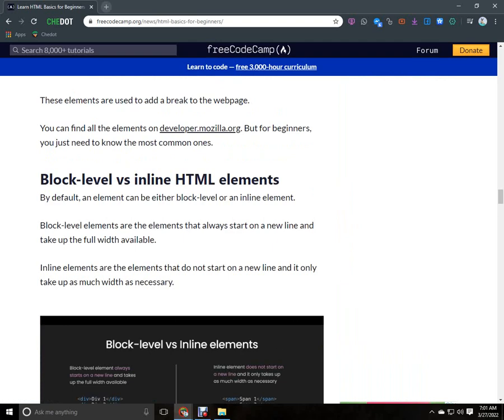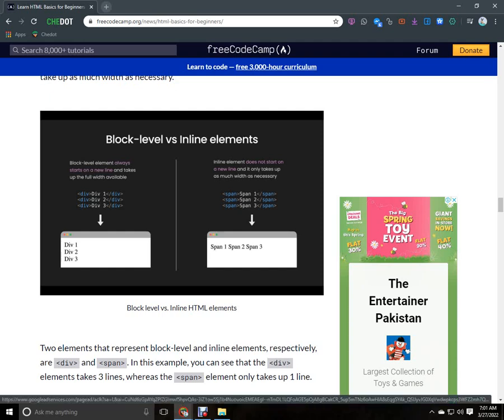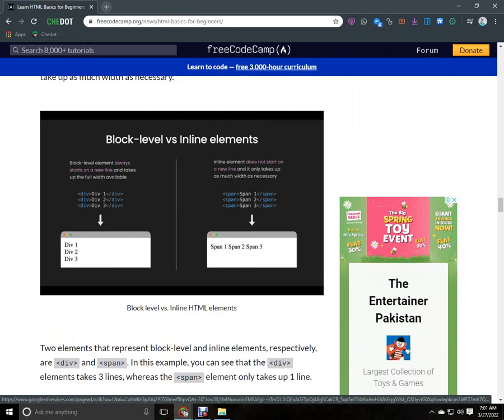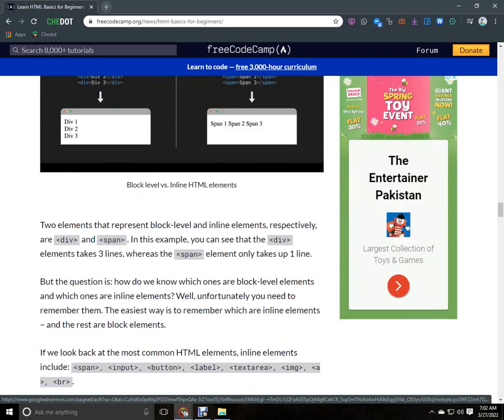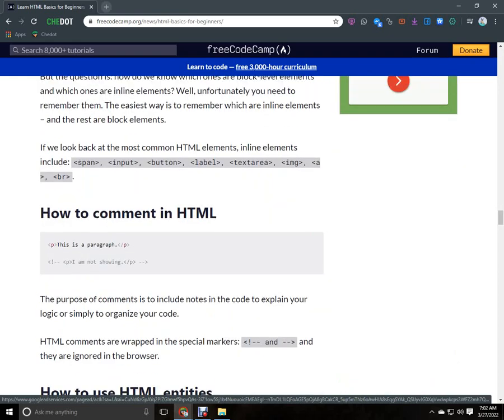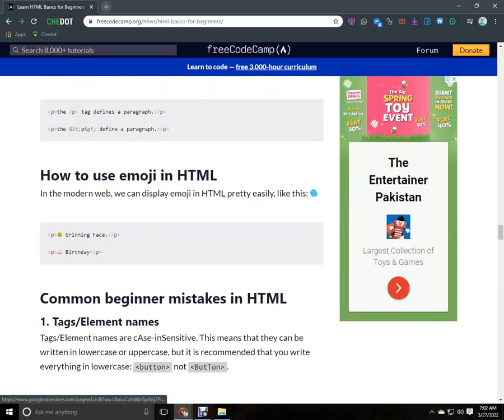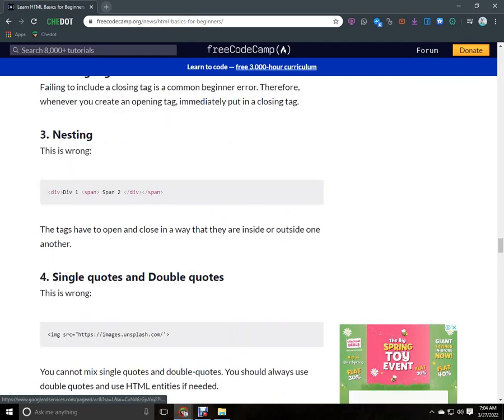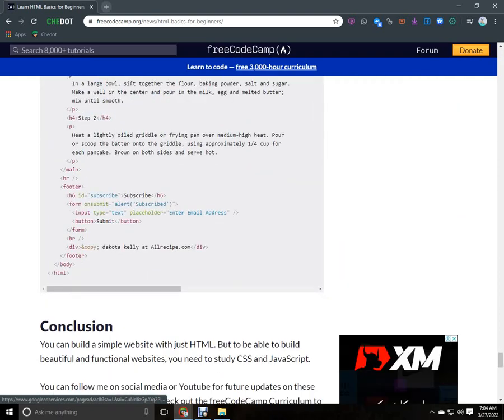learn to coding on html